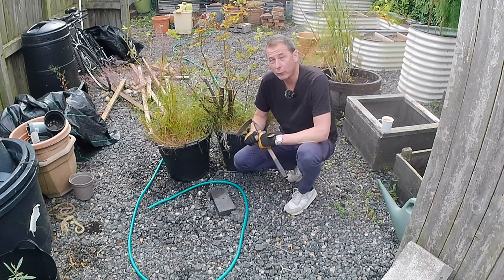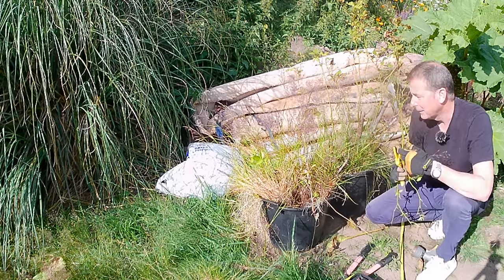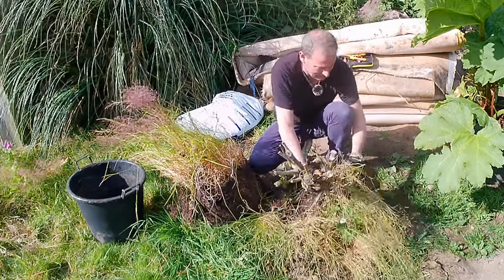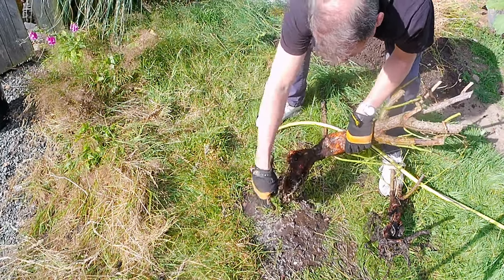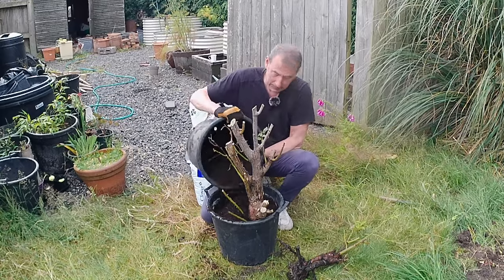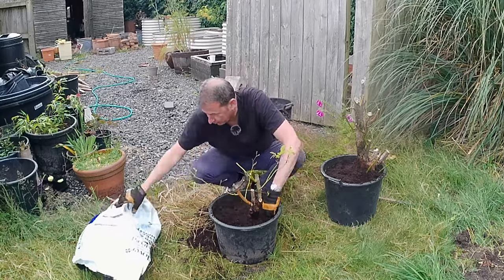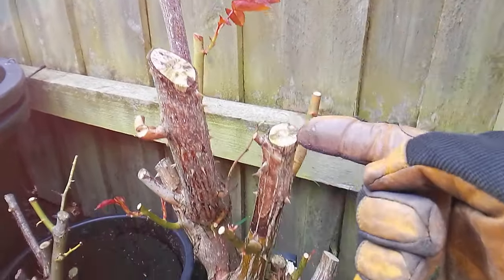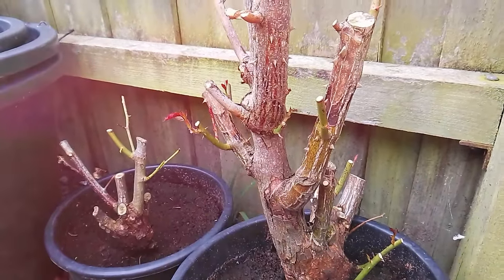Rose Bush Rehabilitation (Rose bush Rescue) Rose Bush Recovery | Gardening and Gardens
I move a rose bush, replanted it, dug it up, put it in a pot then neglected it. In this video I rescue and rehabilitate the rose with surprisingly quick results.

How to care for roses, How to move a rose, Rose Bush Care, Caring for roses, gardening, gardens, horticulture, botanical,